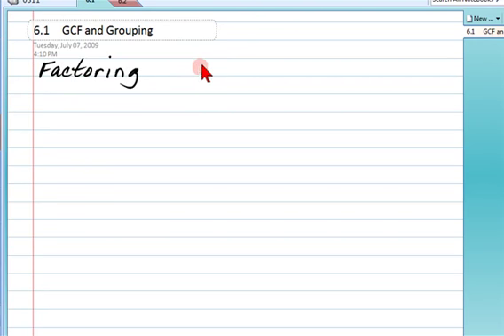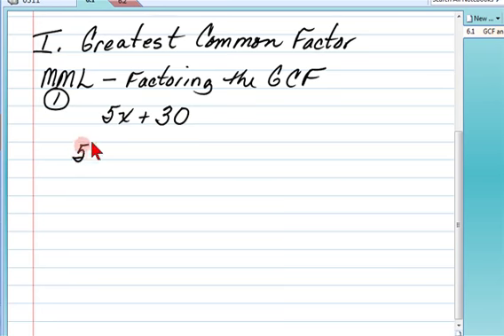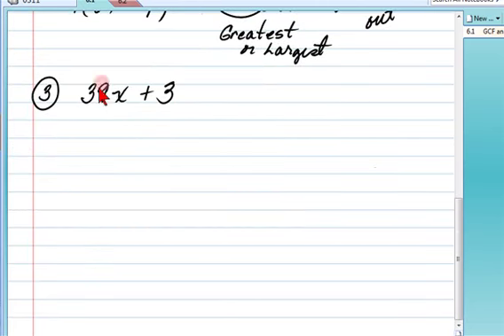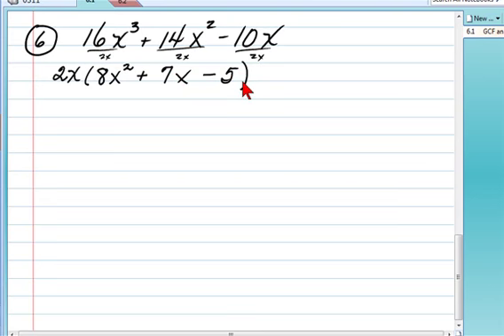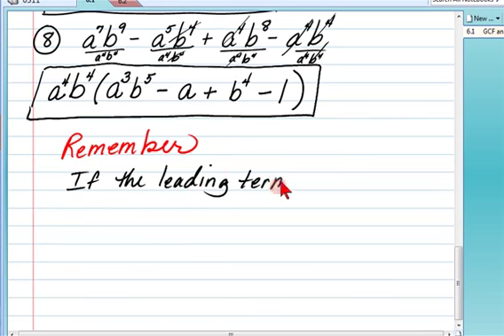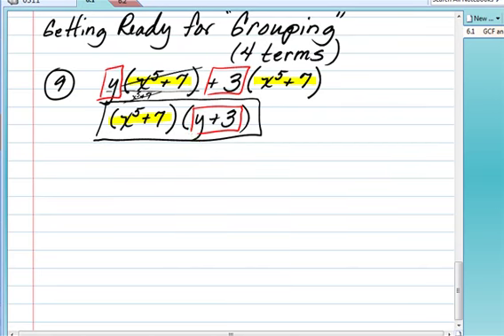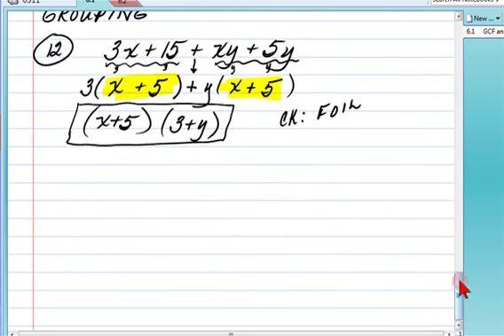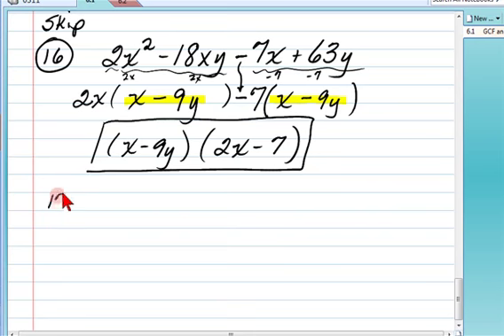311 6 1